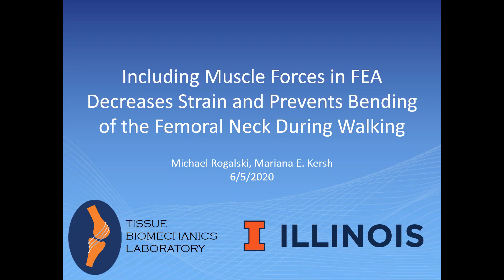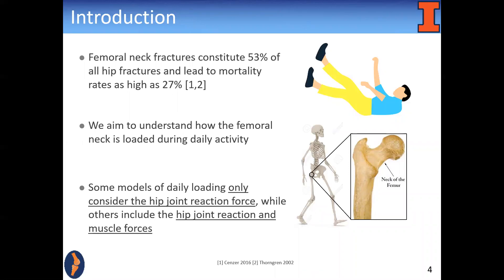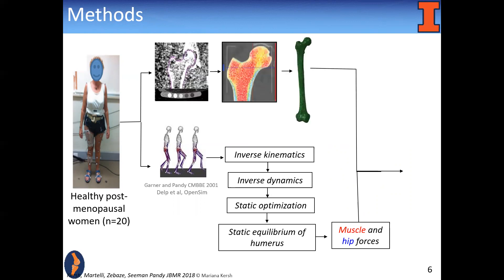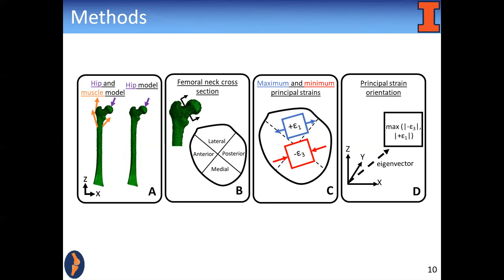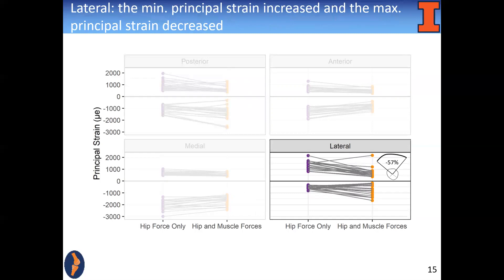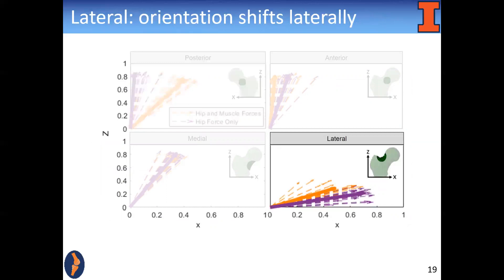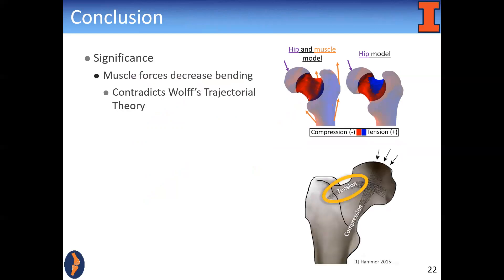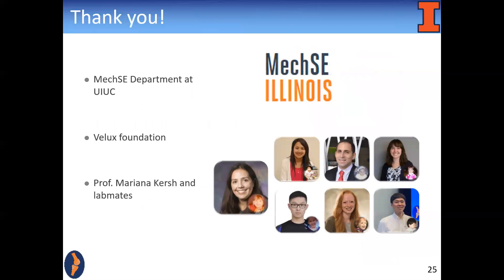Muscle Forces in FEA Decreases Strain and Prevents Bending of the Femoral Neck - SB3C Lightning Talk